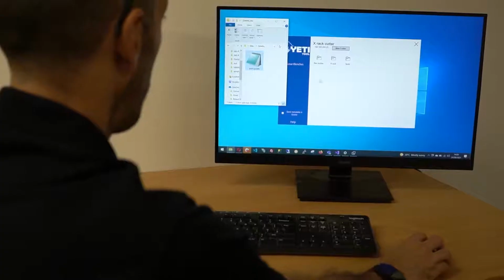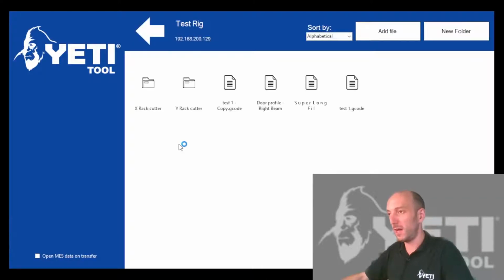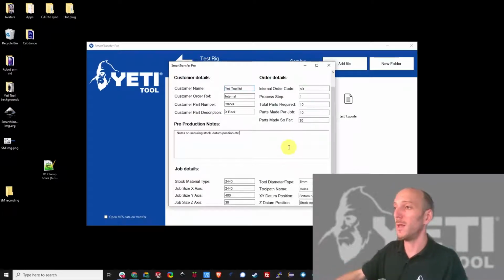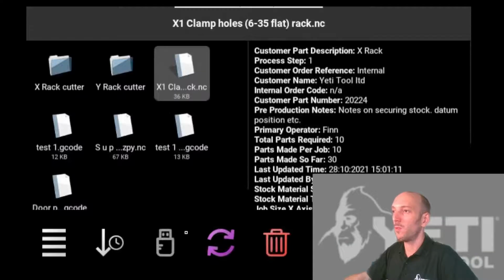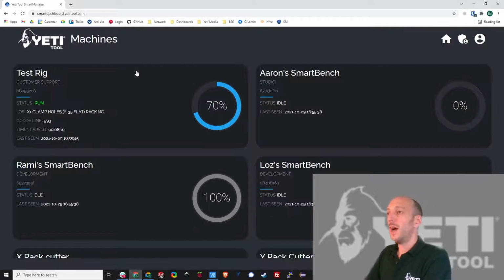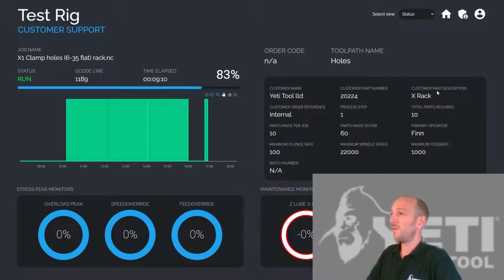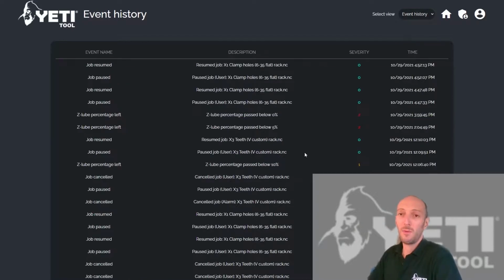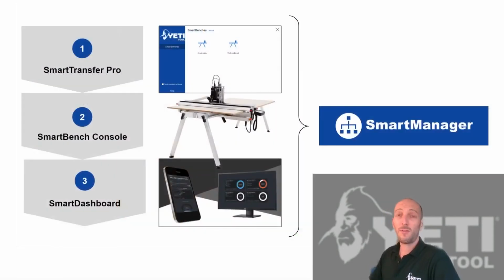SmartManager: First Look and Overview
Ed does a quick run through Yeti Tool's  SmartManager, using a small example job to illustrate the workflow.